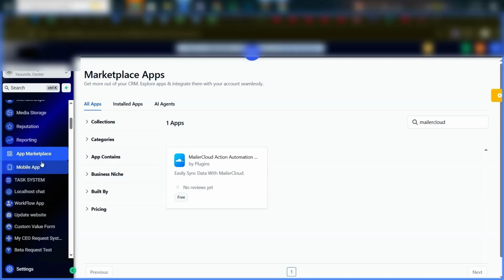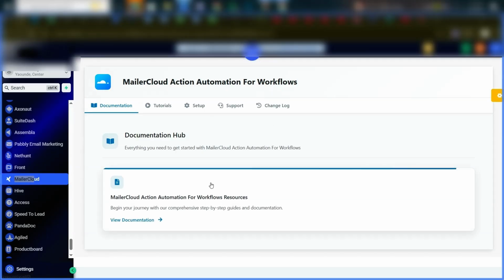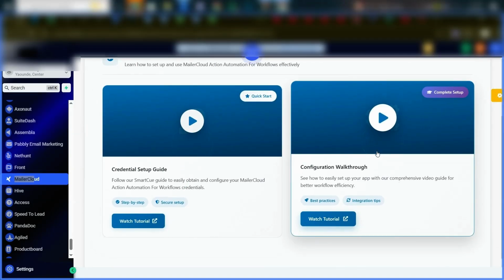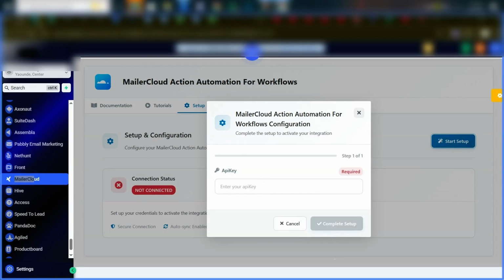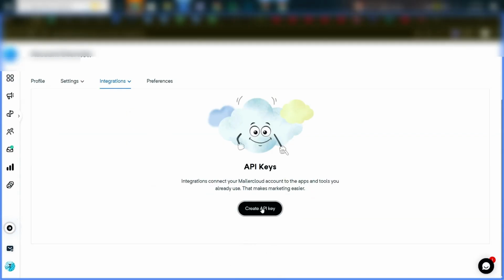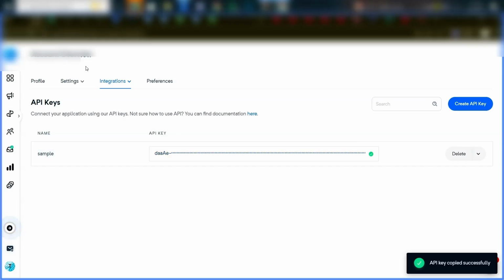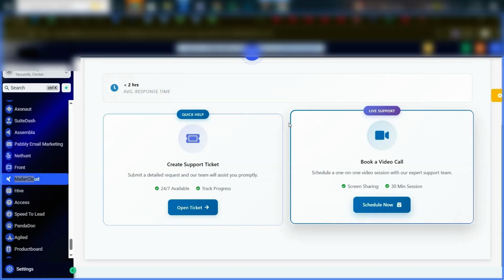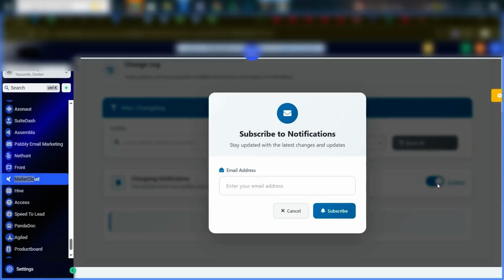MailerCloud Actions Automation for Workflows: Full Setup Guide 🚀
In this tutorial, we’ll walk you through the step-by-step process of installing and setting up MailerCloud Actions Automation for your workflows. You’ll learn how to access the App Marketplace, install the app, and configure it with your MailerCloud account. By the end, your MailerCloud app will be fully installed, connected, and ready to enhance your email marketing efforts.

How to install the MailerCloud Actions Automation for workflows app 🛠️
How to configure and set up the app with your MailerCloud account 📧
By the end of this tutorial, you’ll have MailerCloud Actions Automation for workflows successfully set up, helping you manage your email campaigns and automate your marketing processes more effectively ✅.

00:00 Introduction and Installation
00:21 Exploring the App Interface
00:37 Connecting Your App
00:42 Generating and Using API Keys
01:19 Support and Updates